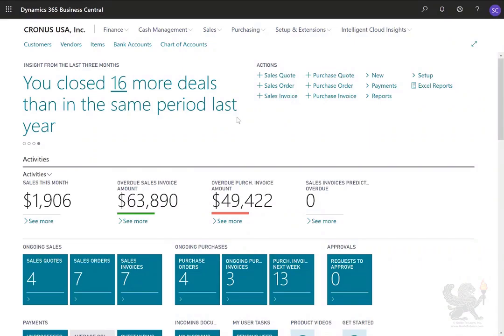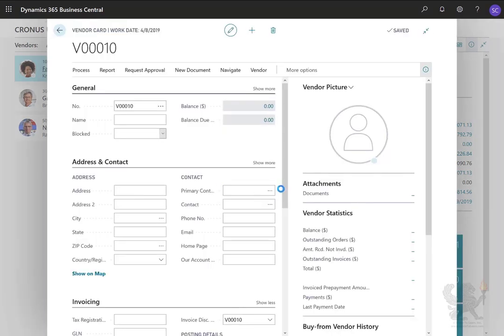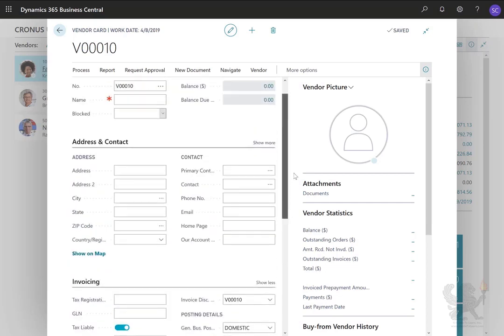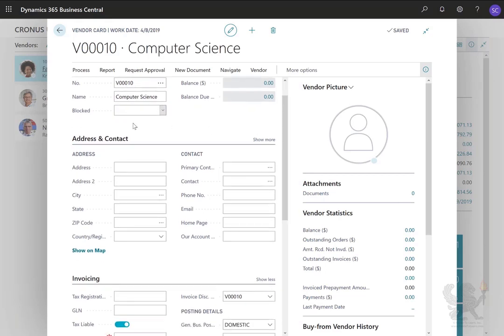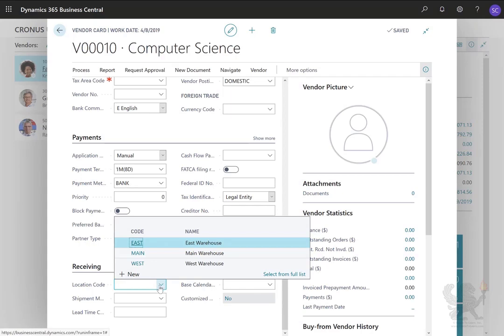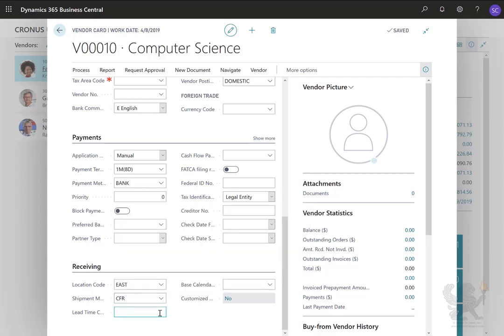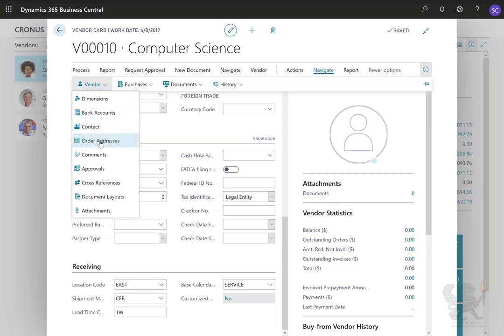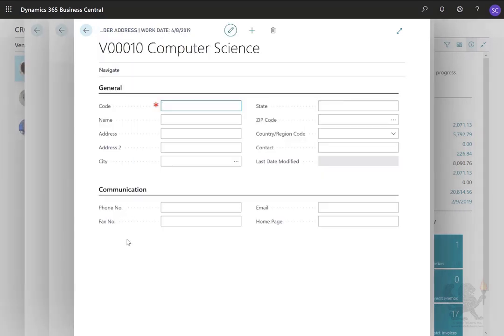Guide To Create Vendors in Dynamics 365 Business Central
Learn how to efficiently create and manage vendor records in Microsoft Dynamics 365 Business Central.

This video walks you through setting up vendor cards, using templates, and customizing data to support accurate purchasing and streamlined procurement processes. Ideal for functional consultants and business users aiming to optimize trade operations and strengthen vendor relationships.